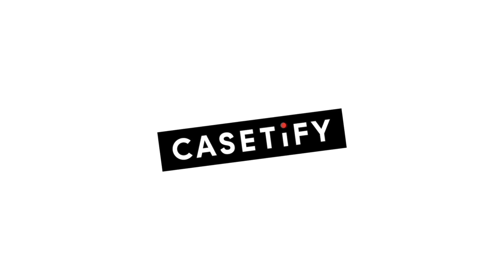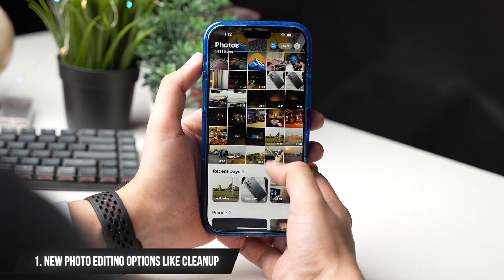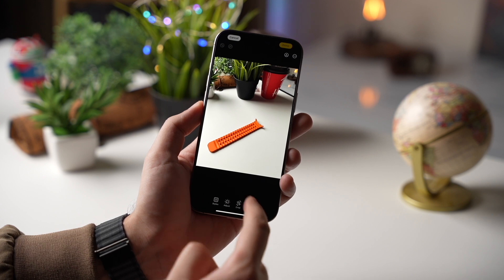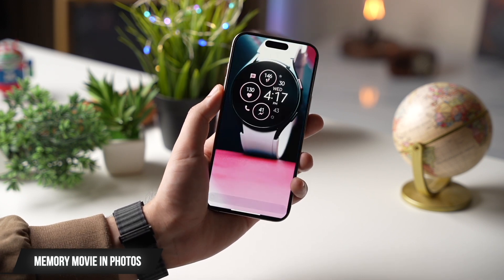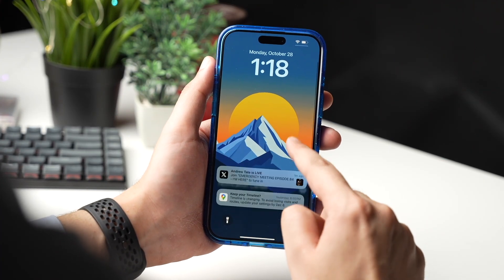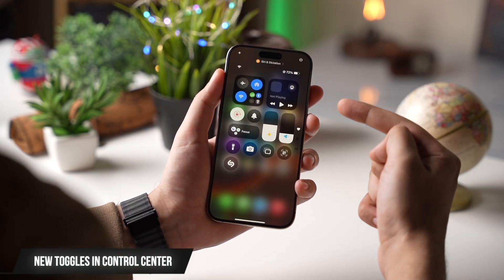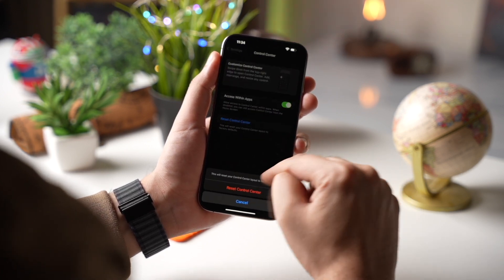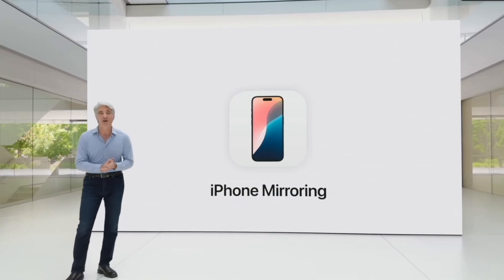iOS 18.1 Now OUT!! Every New Feature That You Should Know🔥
iOS 18.1 Now OUT!! Every New Feature That You Should Know🔥 The long awaited Apple Intelligence is now finally here. Watch the video till end to know about every new feature in iOS 18.1